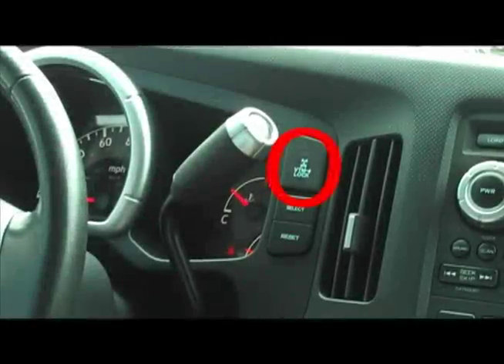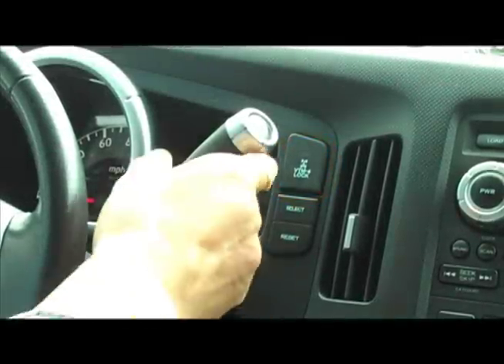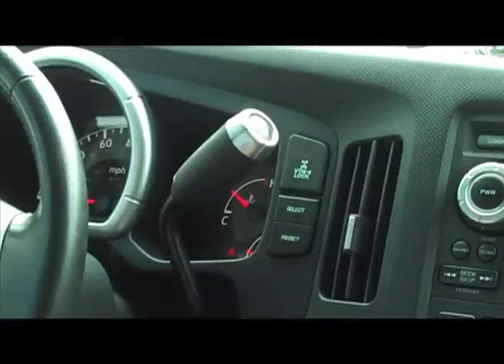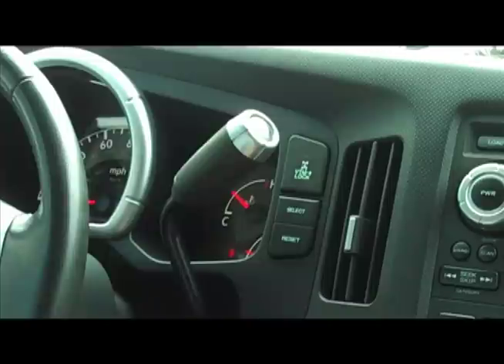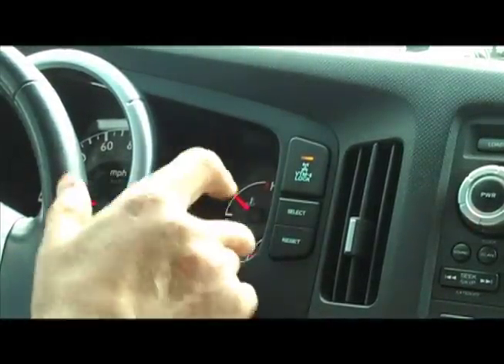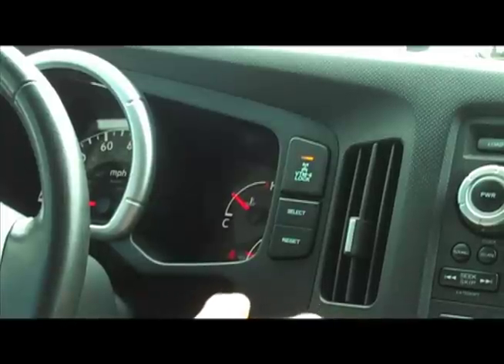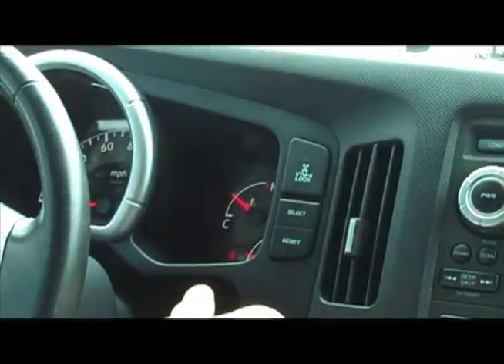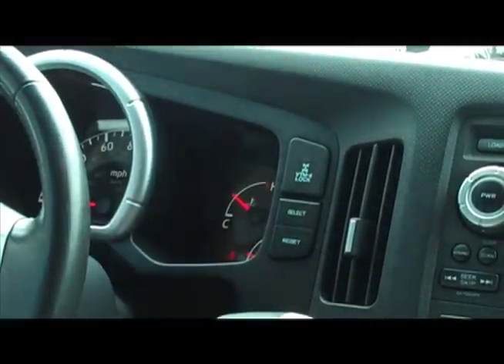Service Tip: VTM-4 Lock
Dick Hannah Honda Service Director John Dancu explains the purpose and process for the VTM-4 Lock button found on Honda Pilots and Ridgelines, as well as Acura MDX's.